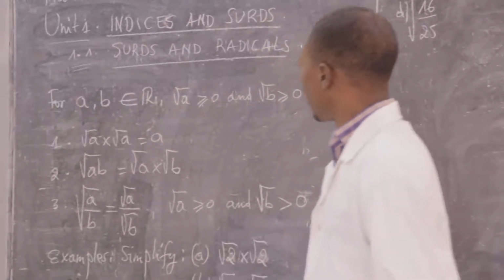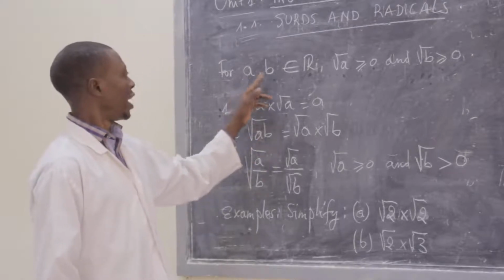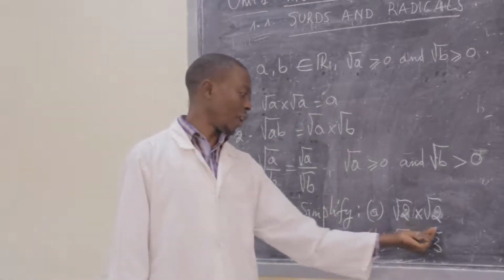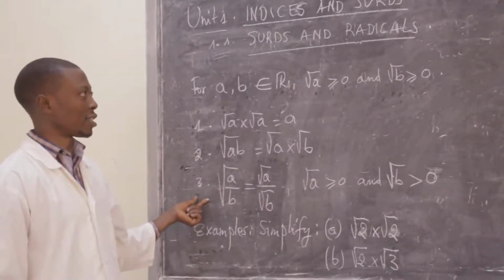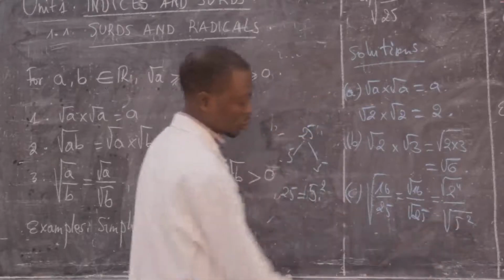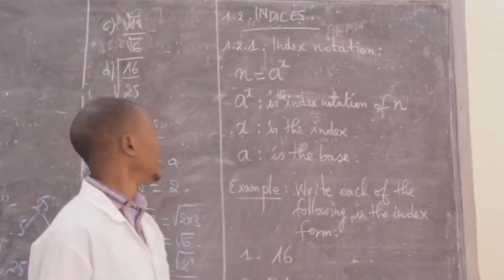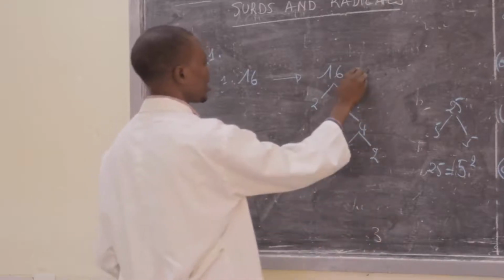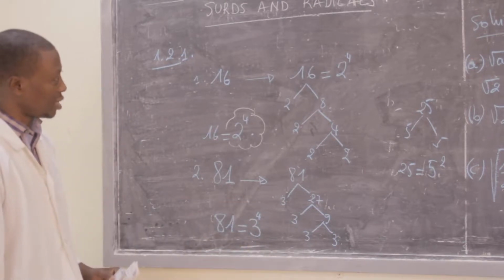INDICES AND SURDS PART 1